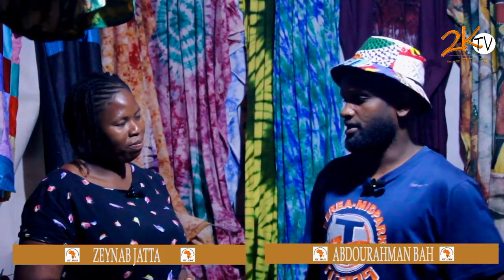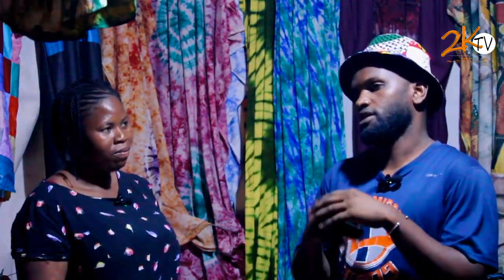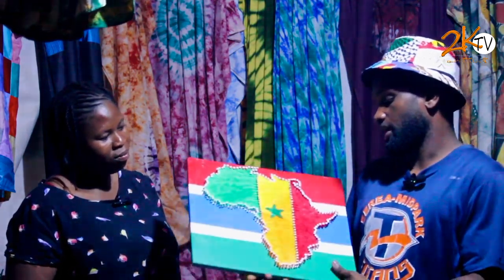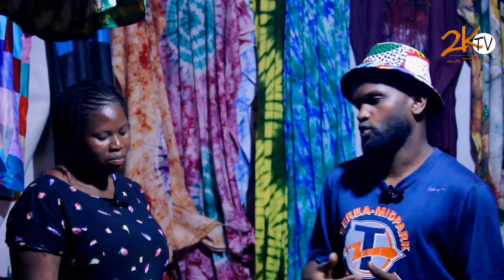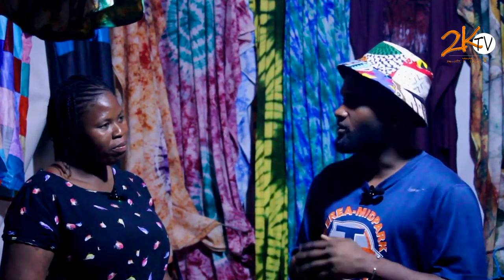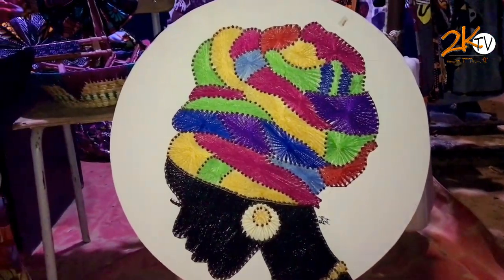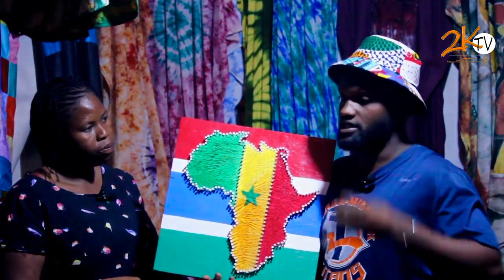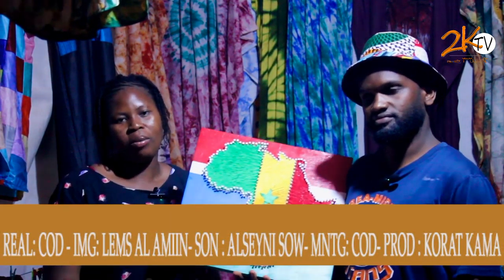ABDOURAHMANE BAH ( BAH ART AND DESIGNS) THE YOUNG WHO CHALLENGES THE RULES OF ART ( Pr ZEYNAB JATTA)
ABDOURAHMANE BAH ( BAH ART AND DISIGND) LE JEUNE QUI DÉFI LES RÈGLES DE L’ART ( Pr ZEYNAB JATTA)

La 7 édition du Festival international panafricain de NGUEKOKH a accueilli pendant 20 jours de jeunes entrepreneurs de plusieurs nationalités . Ainsi nous allons vous présenter les jeunes qui se sont distingués de par leurs ingéniosités et leurs courages durant tout le long de la foire du Festival.

Dans ce numéro nous accueillons Abdourahman Bah de la Gambie fondateur de Bah Designs and Art .